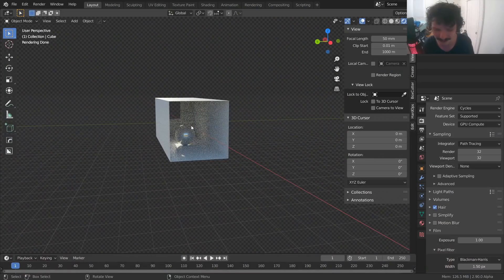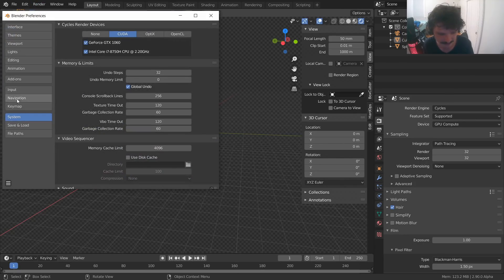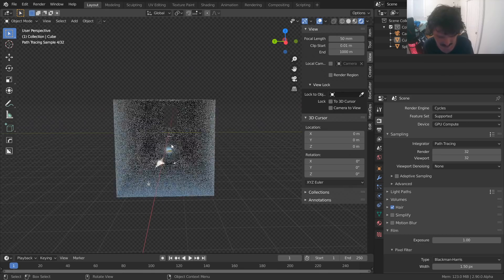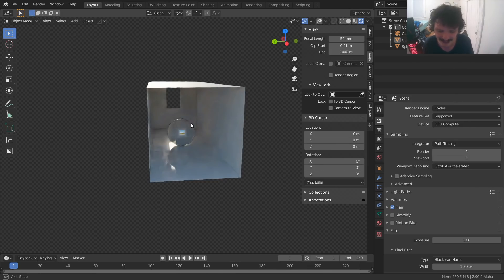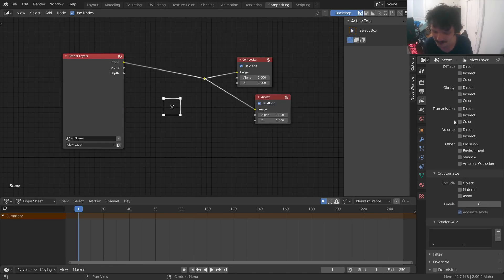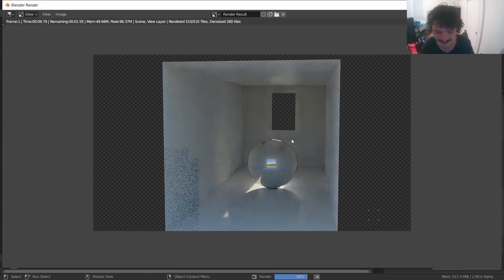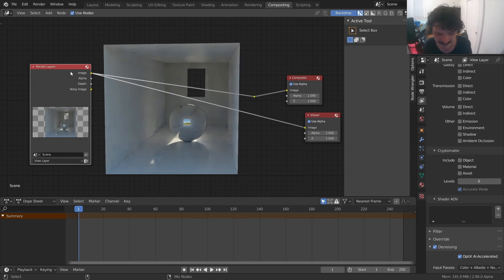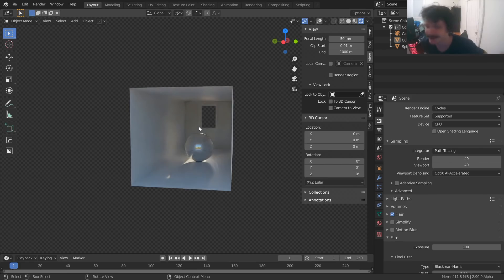Blender Optix AI Viewport Denoising WITHOUT RTX Cards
sorry about the fan, this is a hot video.